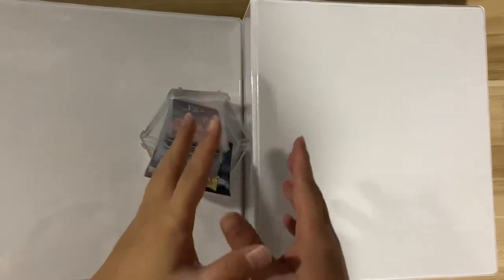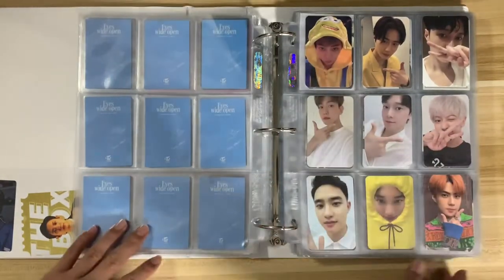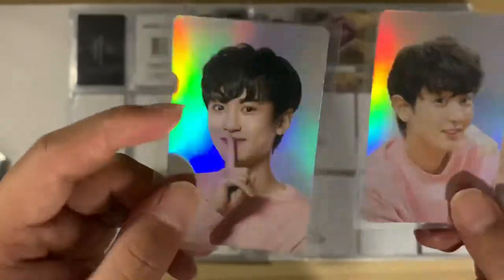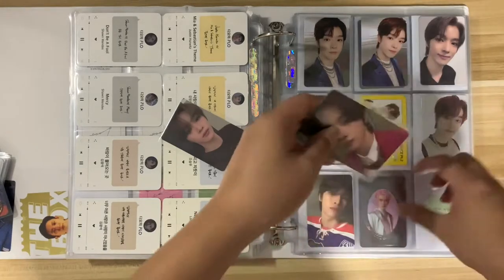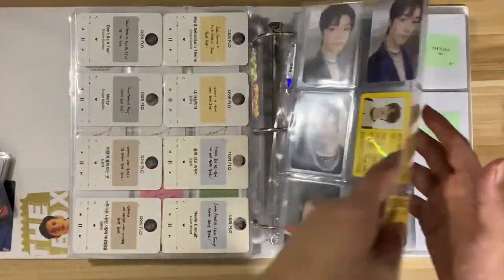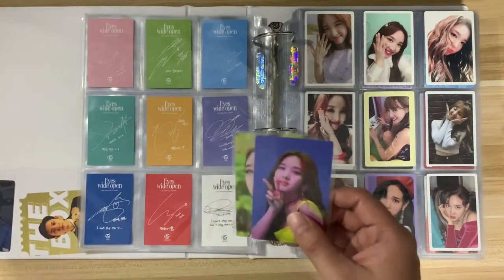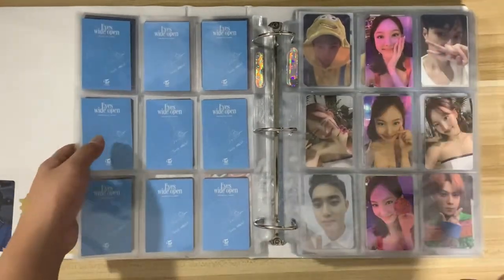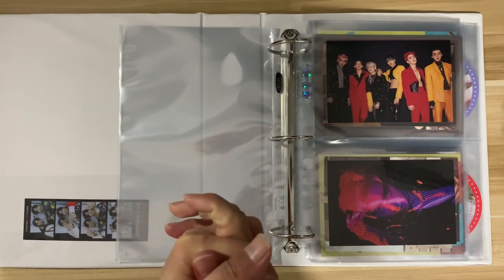Binder Update #4 | Storing EXO, NCT & TWICE photocards + introducing my new binder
Another almost half hour storing video with my new photocards and a new binder! ~

Supplies used:
• Comex 2” white binder (bought from Shopee)
• Ultra Pro Platinum 9 pocket and 2 pocket sleeves
• BCW 2 pocket and 4 pocket sleeves
• Dragon Shield Perfect Fit Clear inner sleeves

Twt: @jsctrades

Timestamps:
00:00 Intro + new binder update
02:18 EXO
11:00 NCT
17:44 TWICE
22:51 Big Inclusions